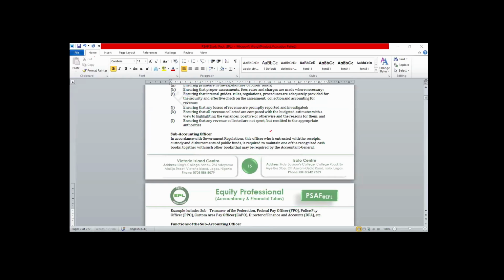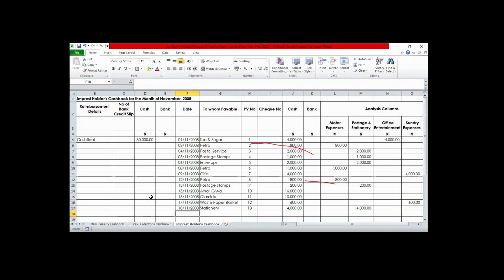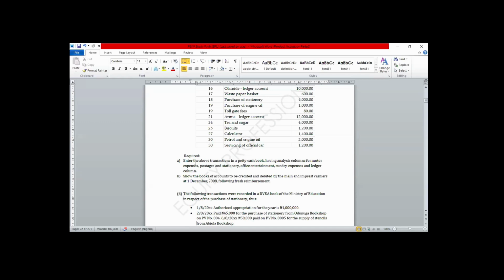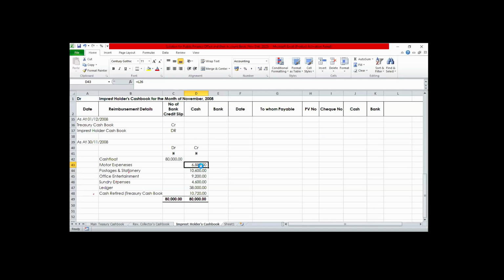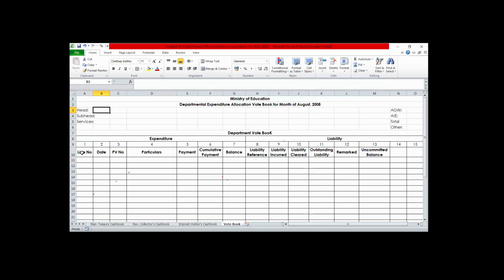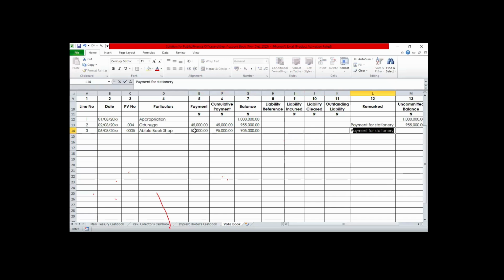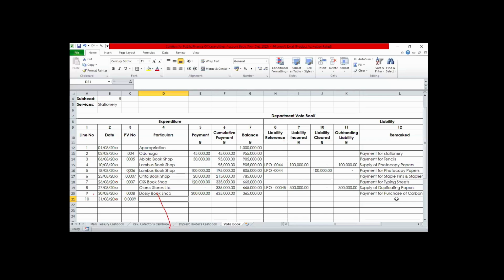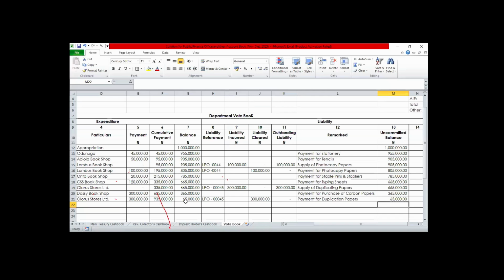PSAF: Class 9 Public Finance Officers Part 4